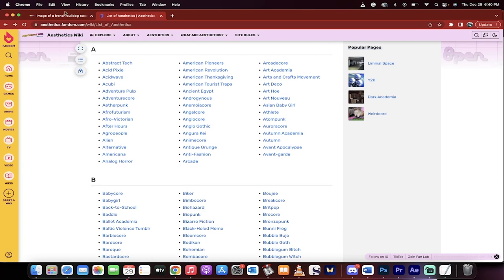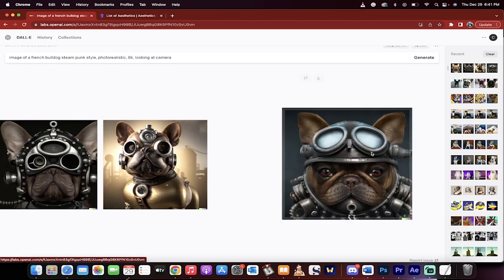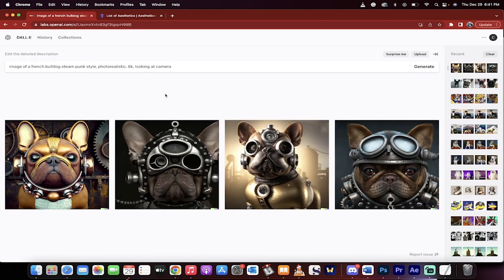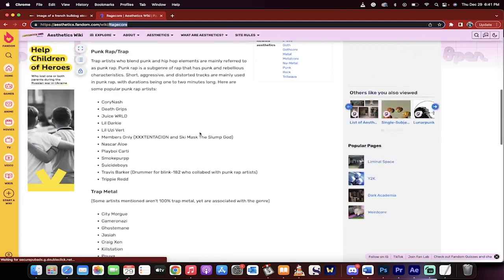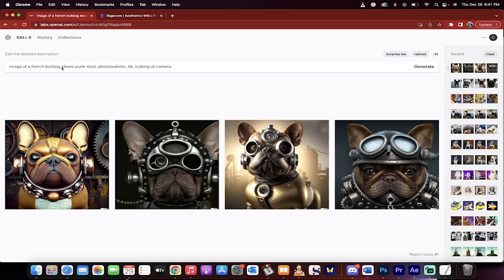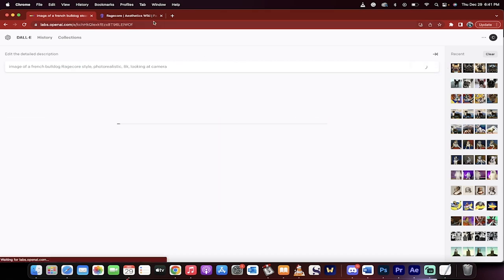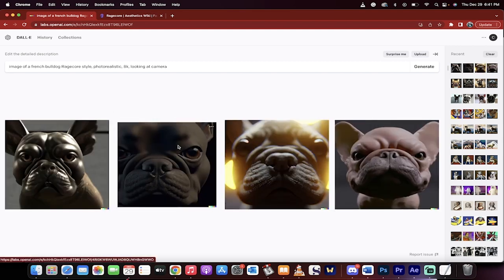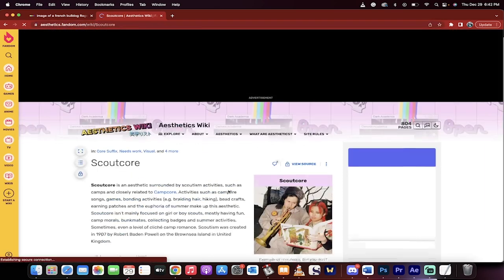130 Unique Styles For AI Art - Midjourney And Dall E - Style List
The speaker is explaining how to use the to find a list of subcultures or "styles" to use for generating art. The website is organized alphabetically and includes examples of people or groups associated with each style.

The speaker demonstrates how to search for a specific style and shows the resulting image. The speaker encourages the viewer to browse through the list and try out different styles to find one that they like.